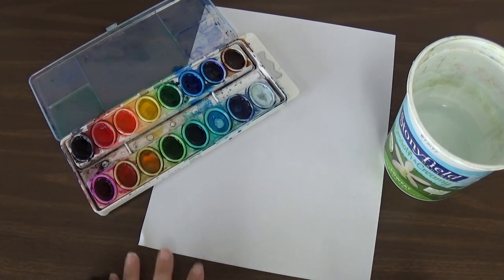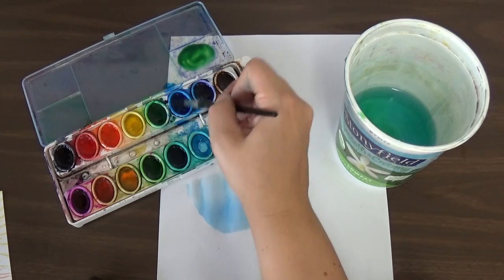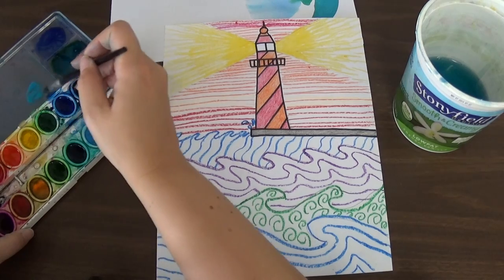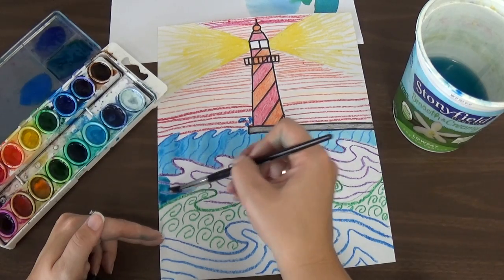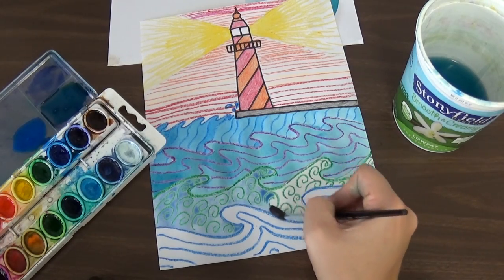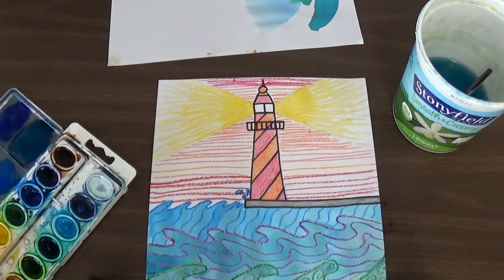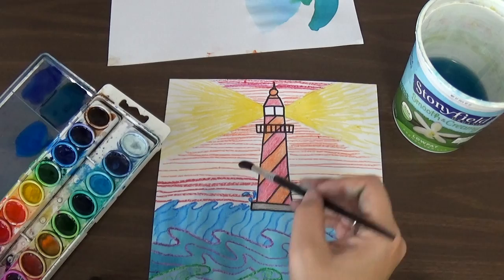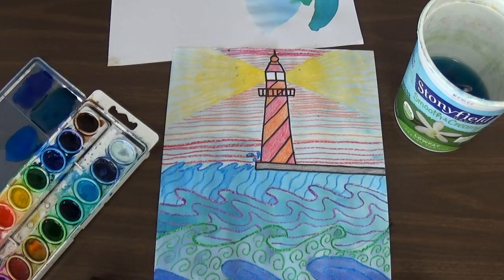Lighthouse - Painting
This video demonstrates how to paint different shades of blue for the waves and the sky of the lighthouse that we created earlier.